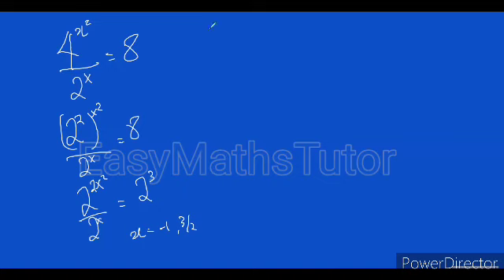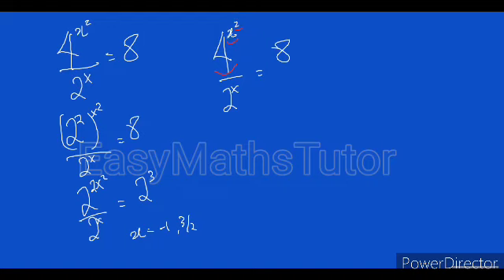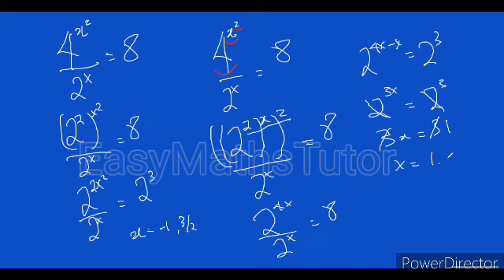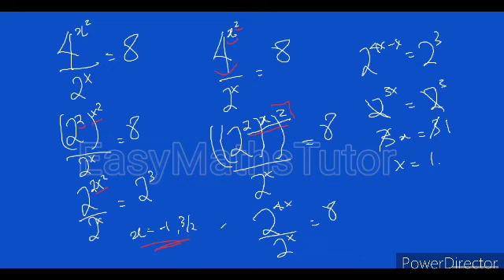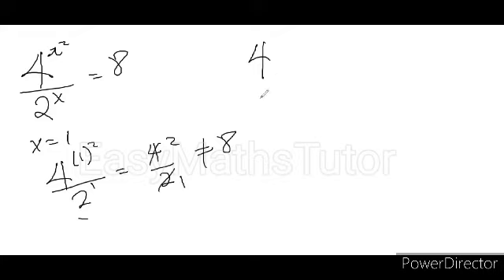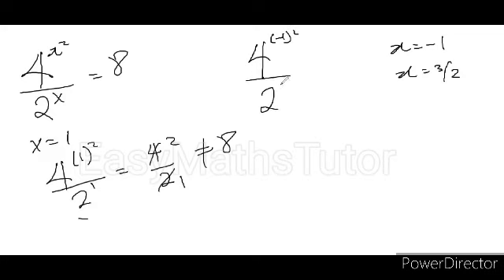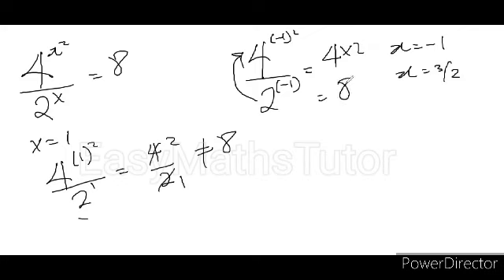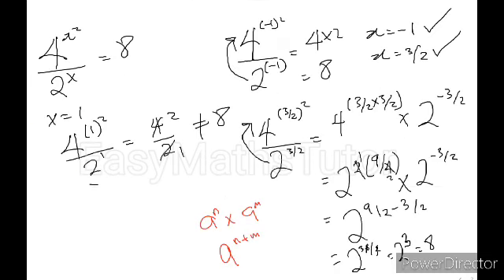Uncover the Real Answer to This Olympiad Problem - Challenge Accepted!